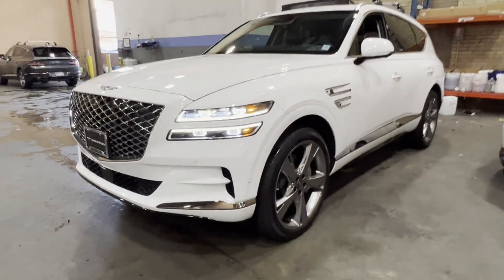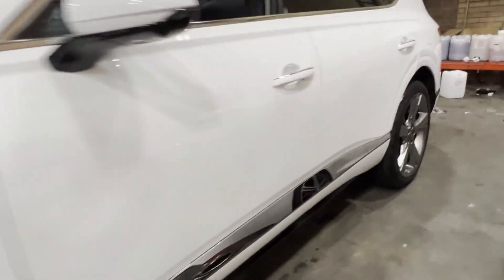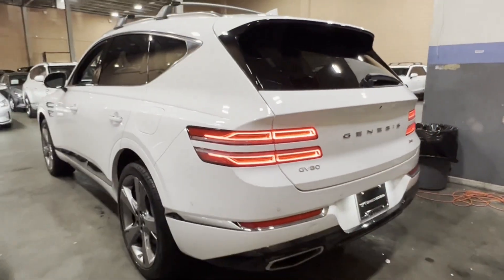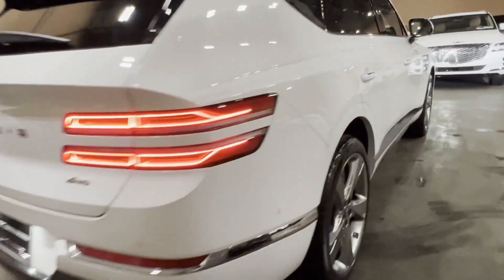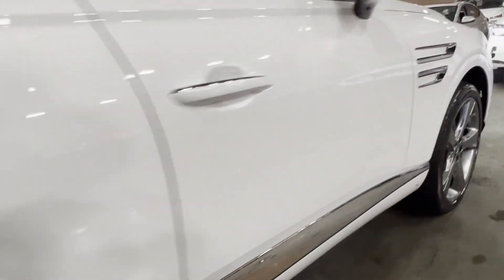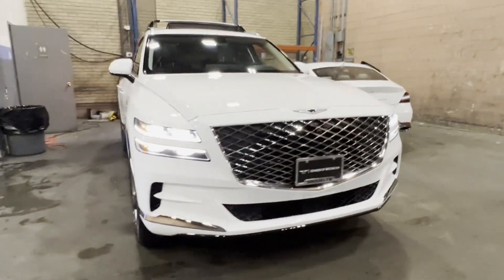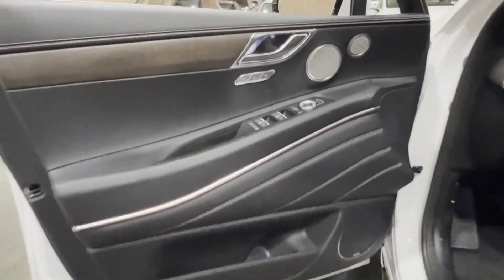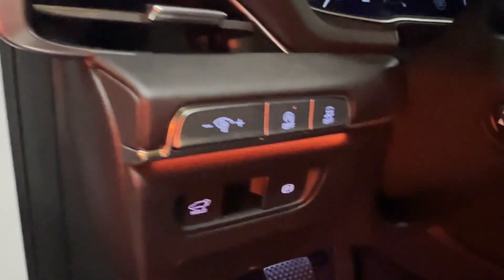2024 Genesis GV80 Bay Ridge, Park Slope, Brooklyn Heights, Jamaica, Bayside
2024 Genesis GV80  KMUHBDSB0RU176035 Video